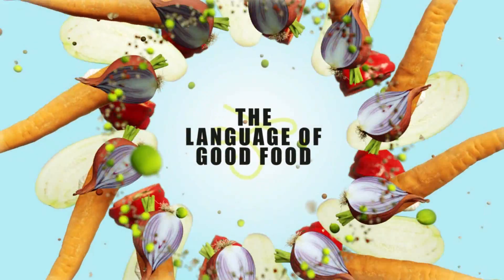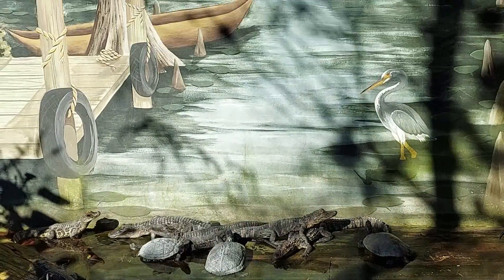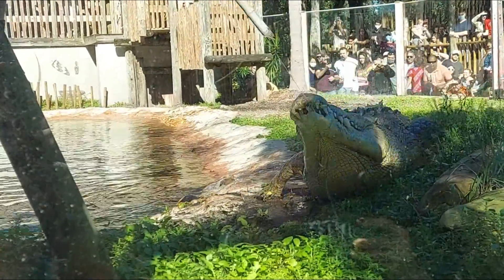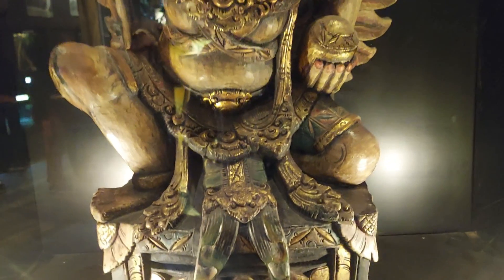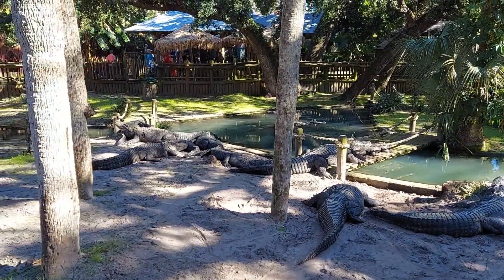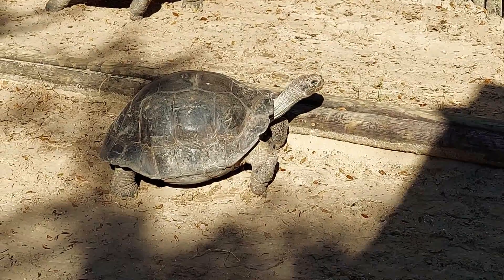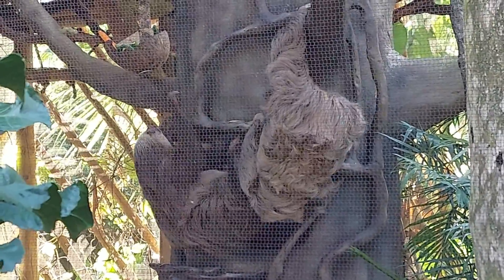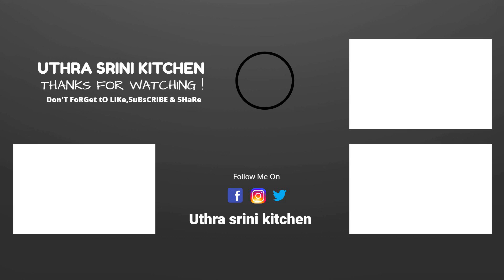St.Augutine Alligator Farm & Zoological Park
Come and Join us on this amazing journey of viewing Alligators and Crocodiles .
Happy 50th Birthday Maximo!!!